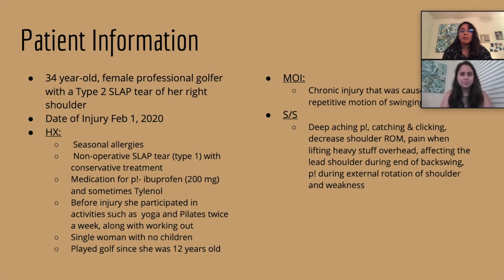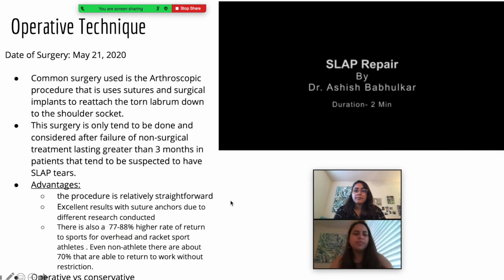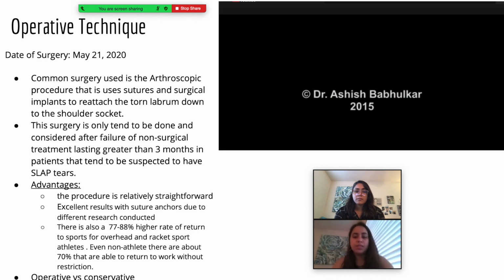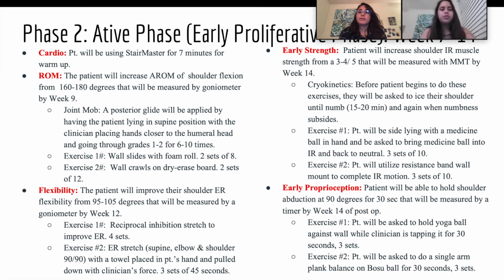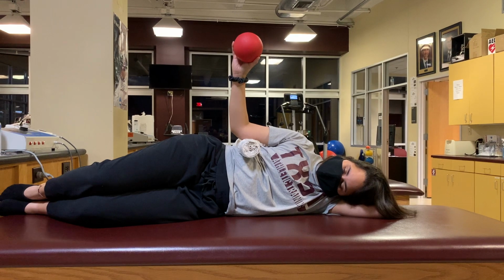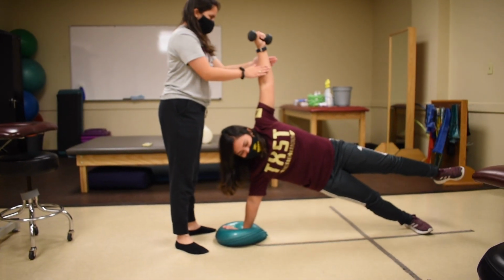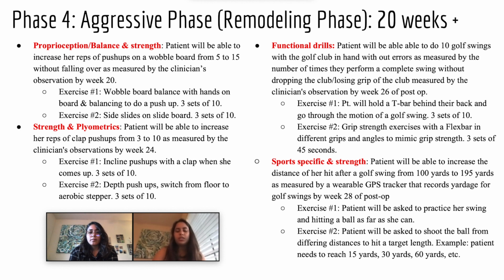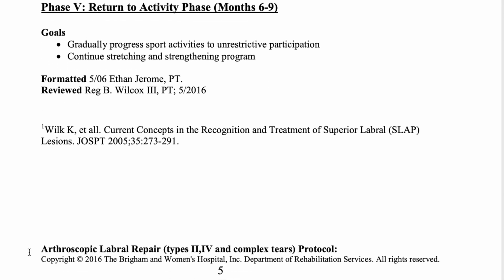SLAP Tear Rehab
Created by Genesis Chavarria & Karina Aguilar